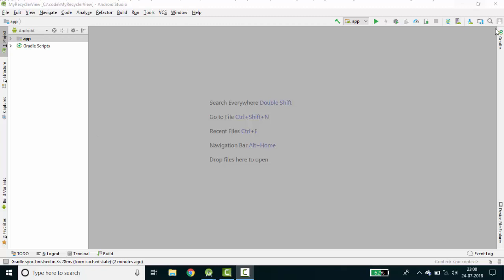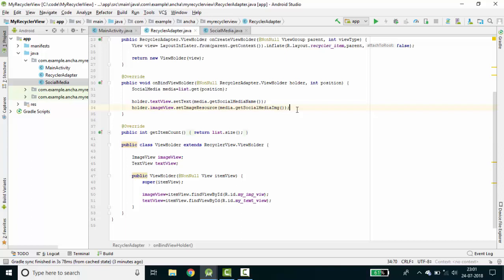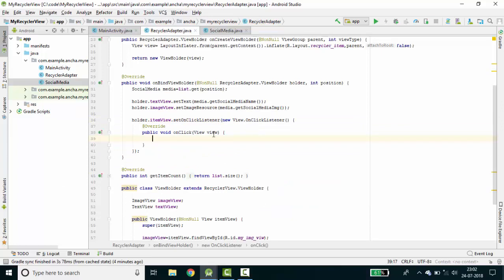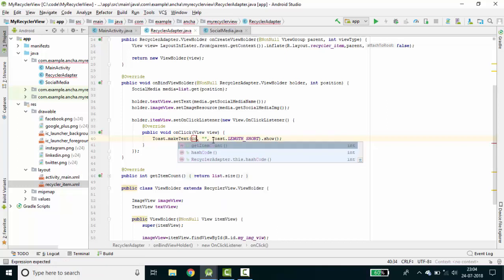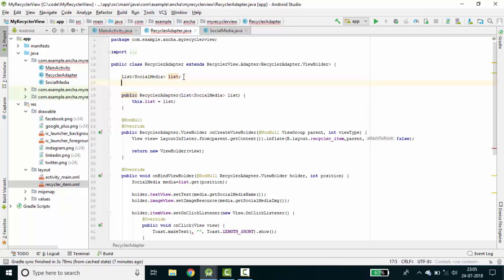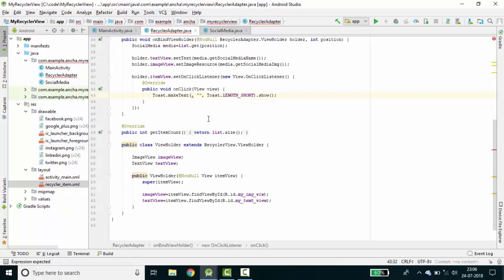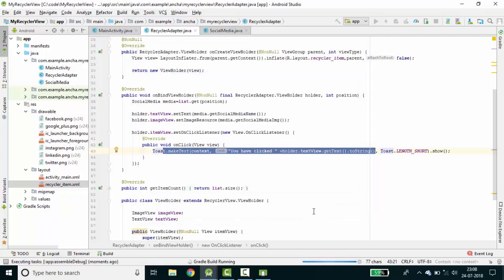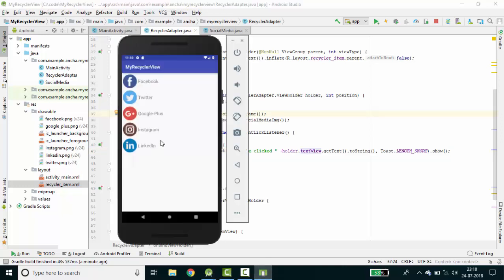Part 2: How to implement RecyclerView 2 in android | android material design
link to download images:===

Hello friend,
In this tutorial, I'm gonna show you guys how to create recyclerview in android with custom layout using image.

RecyclerView is flexible and efficient version of ListView. It is an container for rendering larger data set of views that can be recycled and scrolled very efficiently. RecyclerView is like traditional ListView widget, but with more flexibility to customizes and optimized to work with larger datasets.